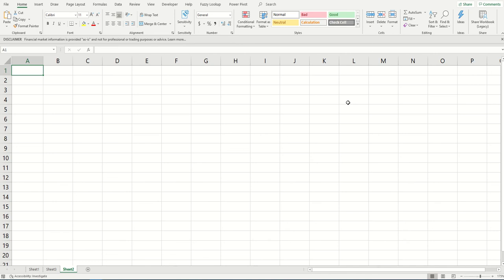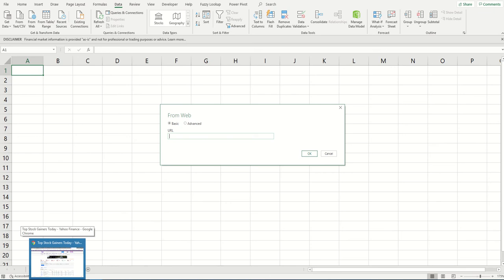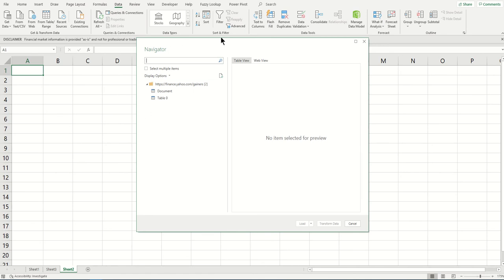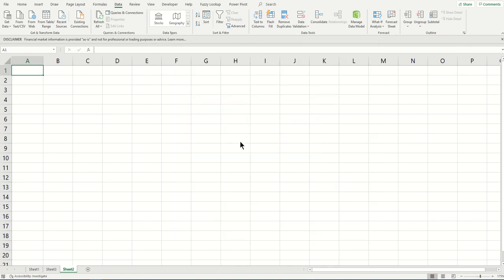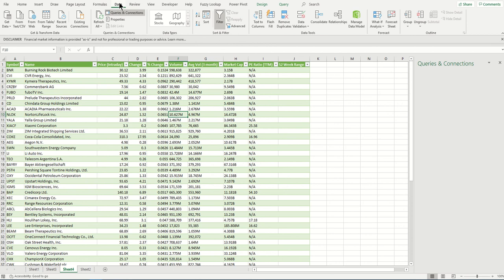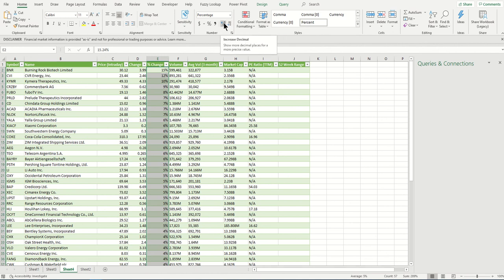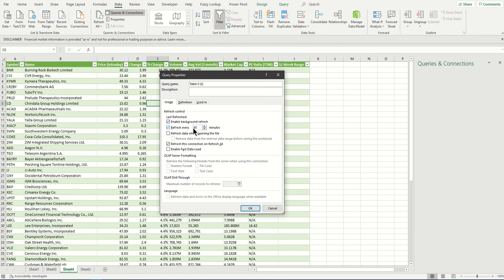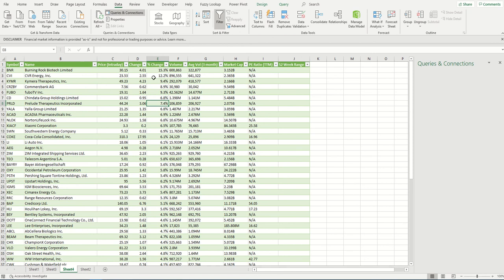Excel Get Data from Webpage and Auto Refresh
Get data from web page and auto refresh it from within excel. You do not need to go back to the web page.